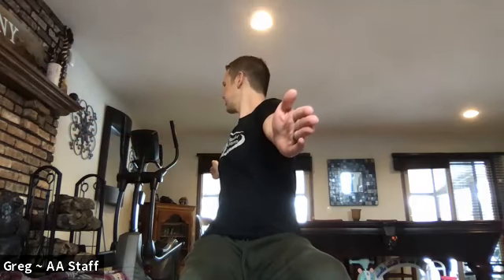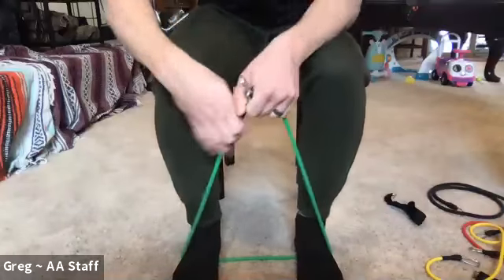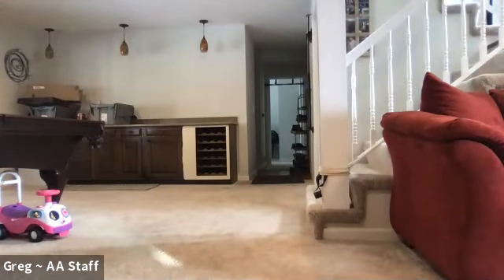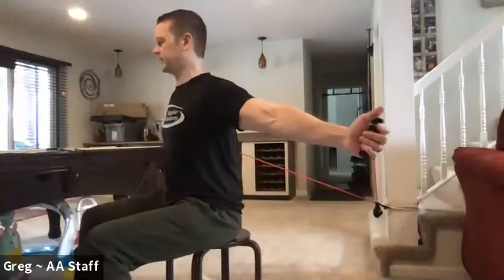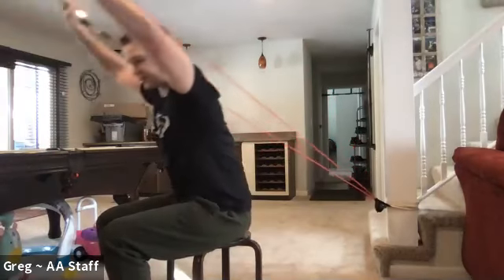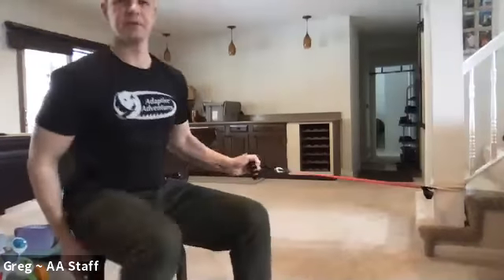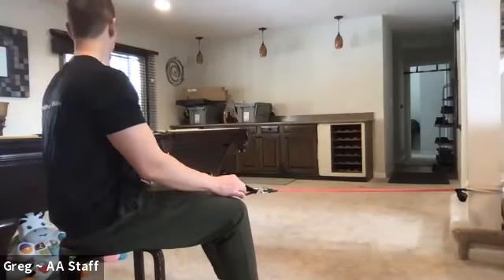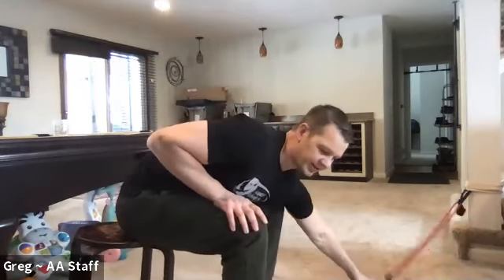At Home Tone Workout 02/02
Join us each week and for a full body workout utilizing resistance bands. Each participant will receive a set of resistance bands, foot cuffs and a door anchor with your registration for this four week program. Summer is around the corner so let's tone those bodies!